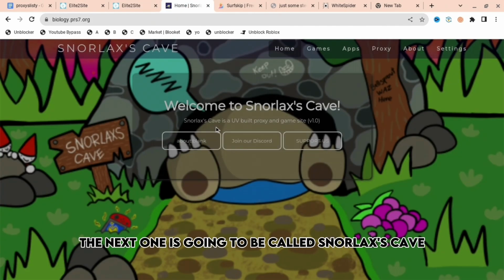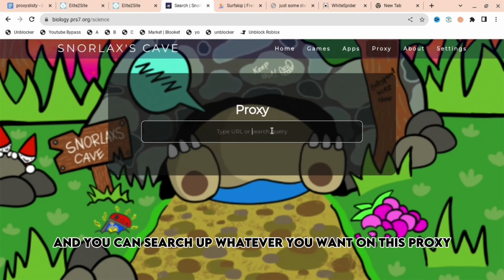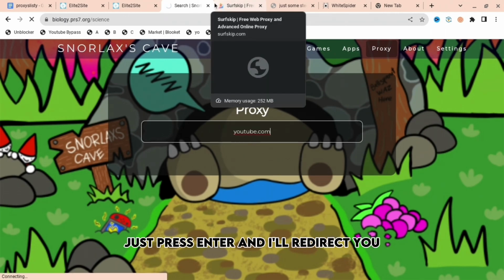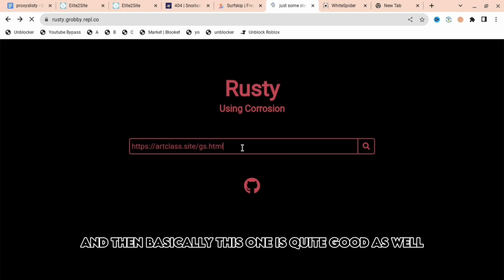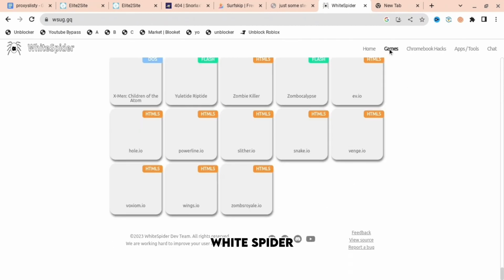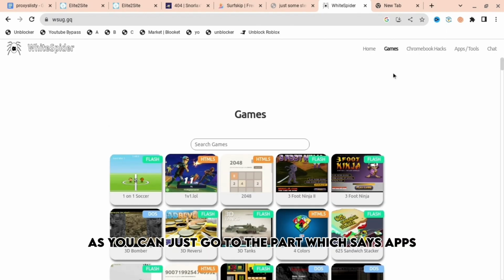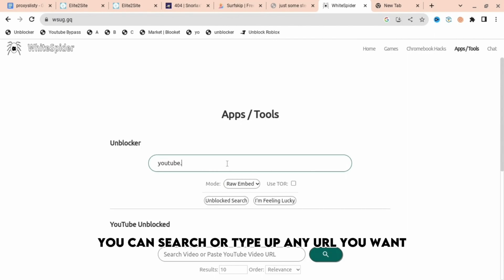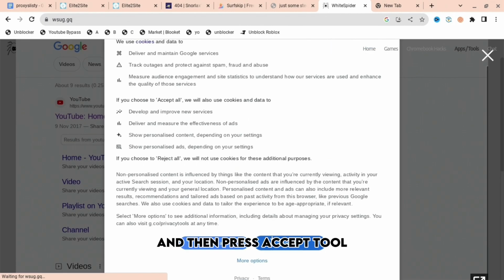100+ BEST PROXIES For School CHROMEBOOK!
100+ BEST WEBSITE UNBLOCKERS FOR SCHOOL CHROMEBOOK!